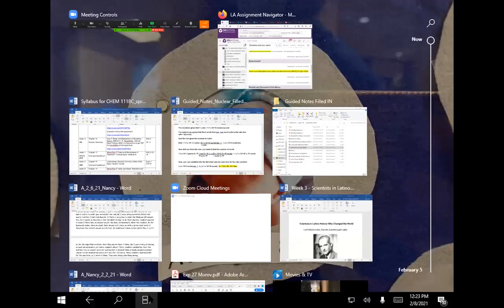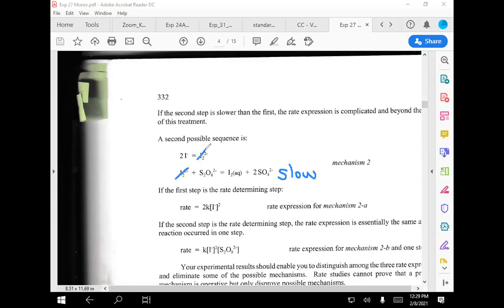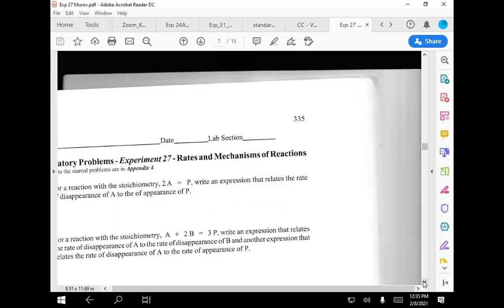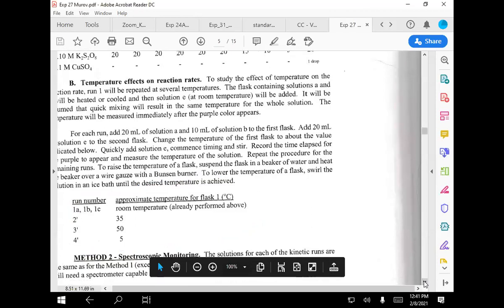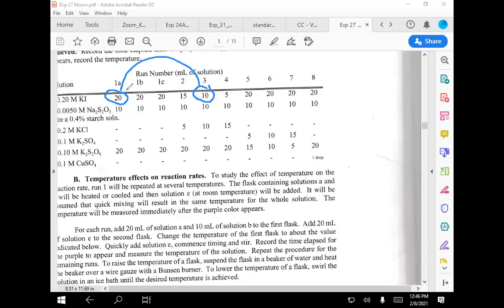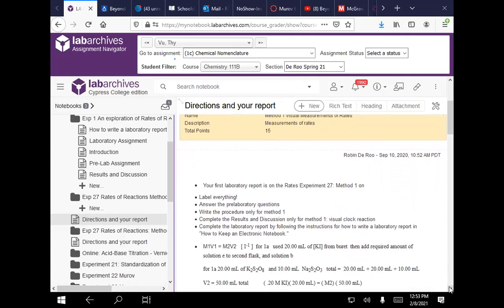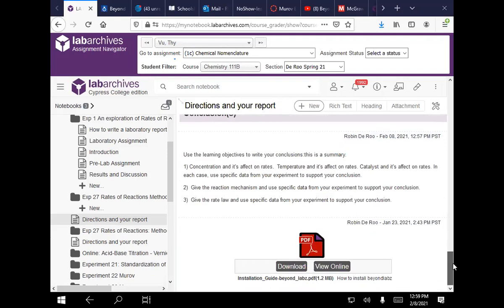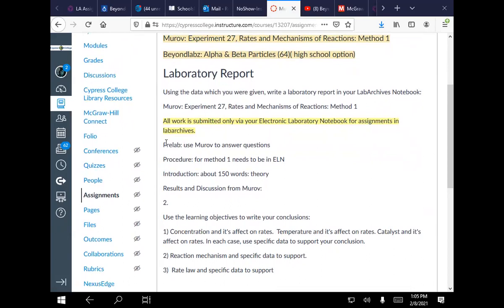Murov Exp 27 Method 1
Explanation of data analysis for Murov Rates and Mechanism of Reactions Method 1.